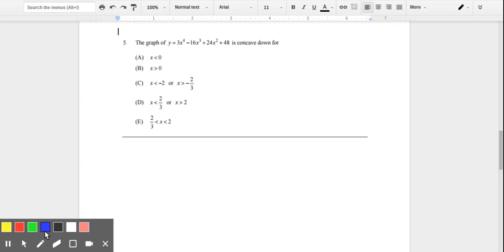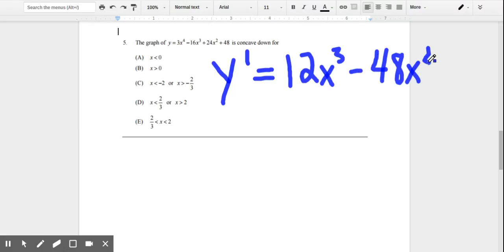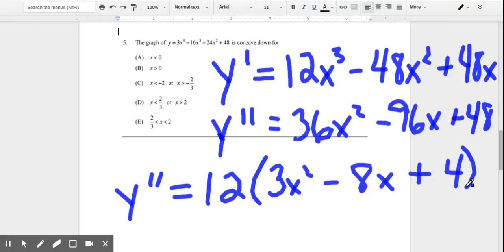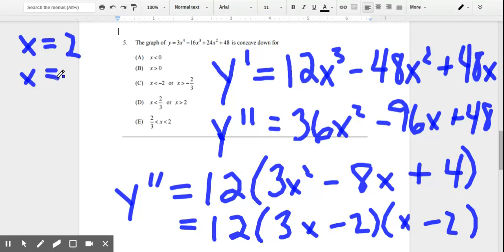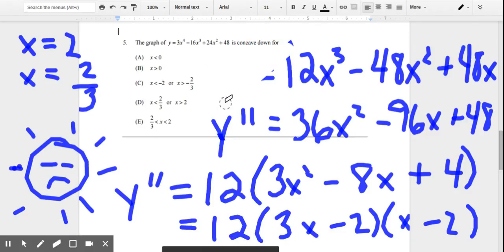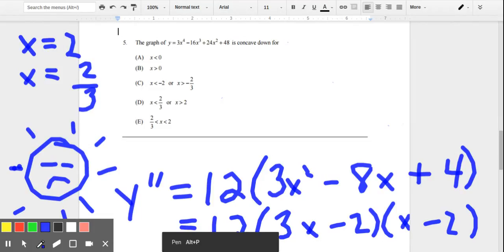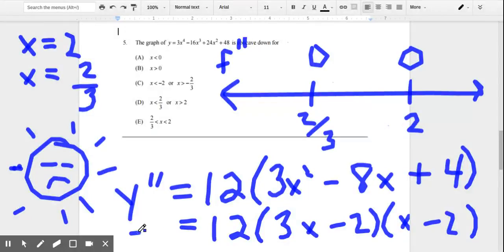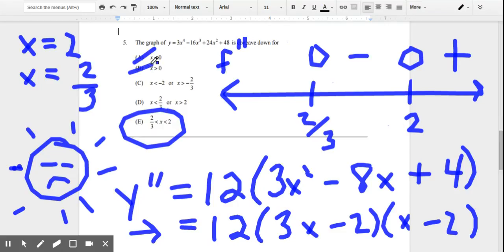Chapter 3, Set 1 #5 - Applications of Derivatives